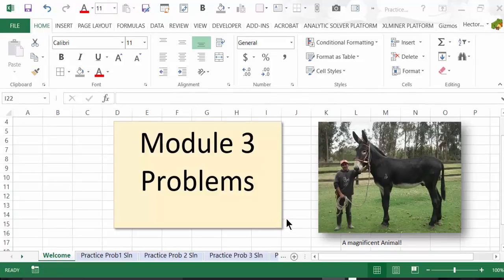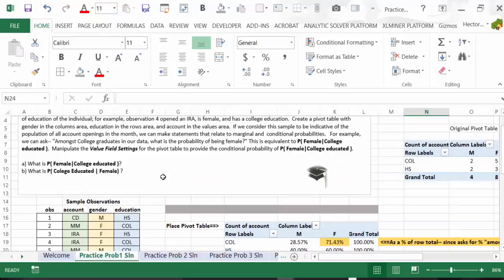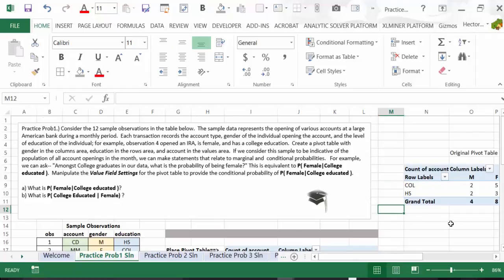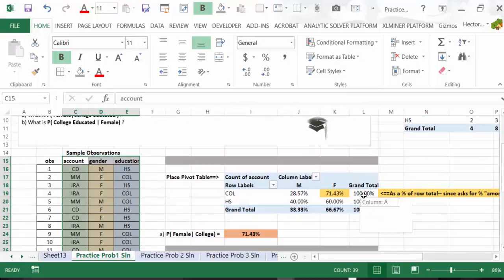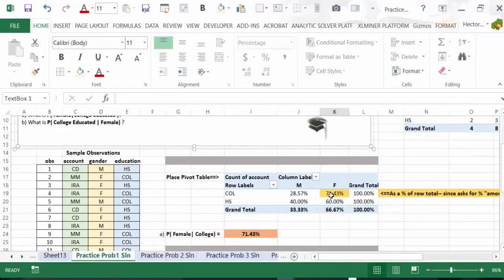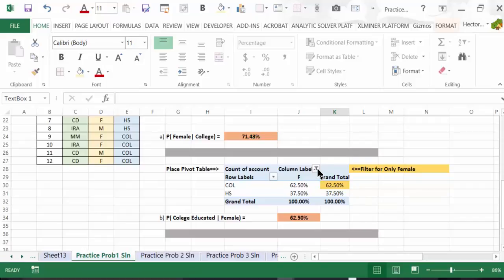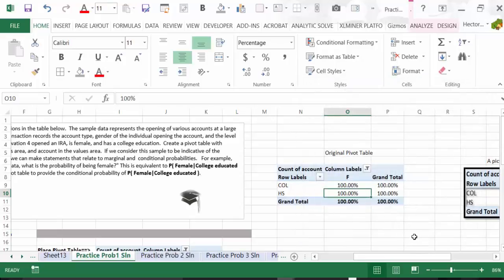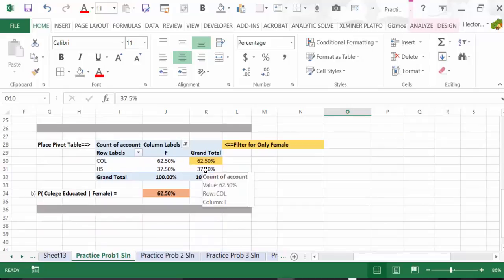Prob 1 Mod3